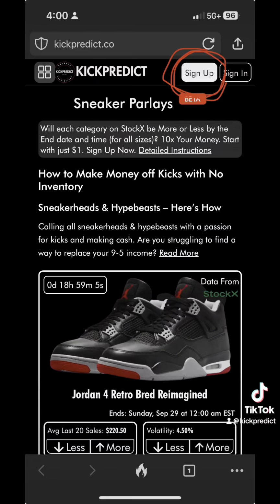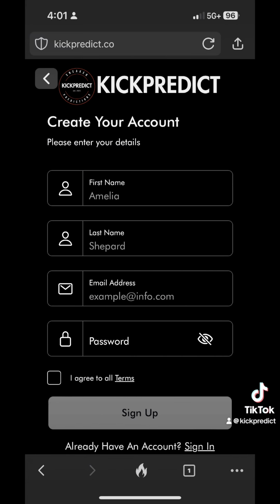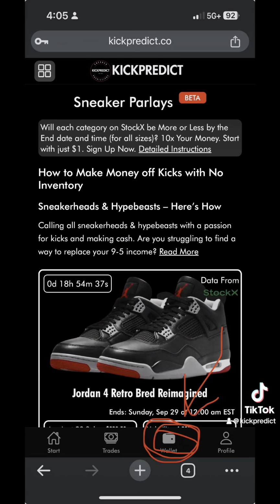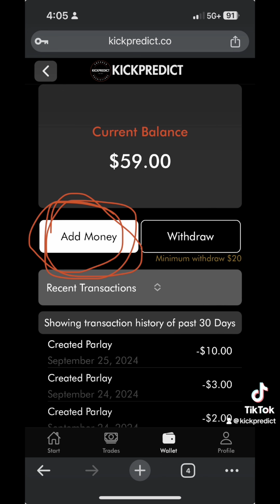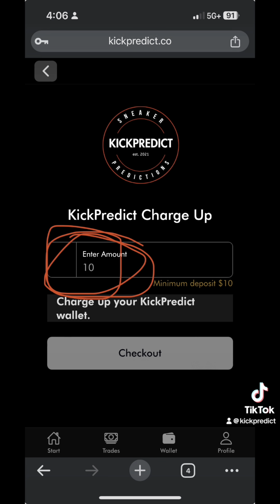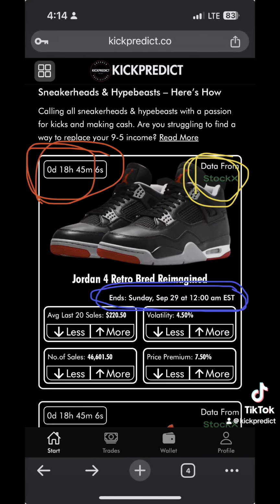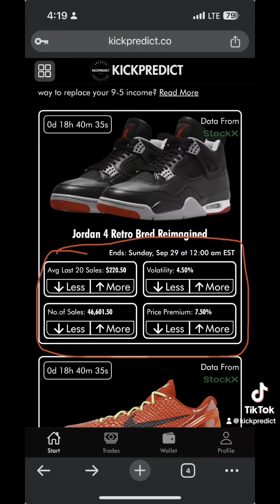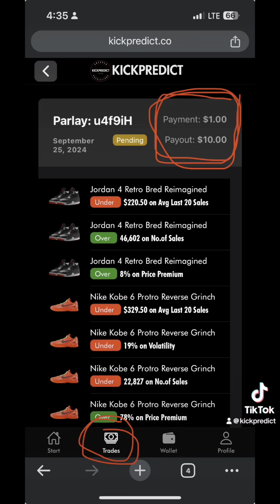Prize Picks for Kicks. Sneaker Parlays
How sneaker enthusiasts profit with zero inventory, bots, or cook groups.

- 10x your money
- same day payouts

It's just like Prize Picks but for Kicks. Sneaker Parlays